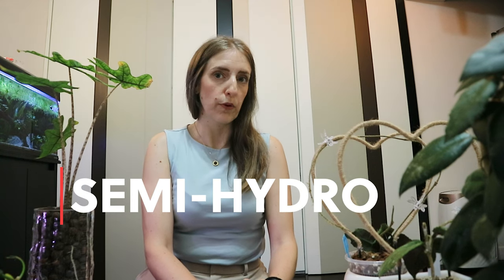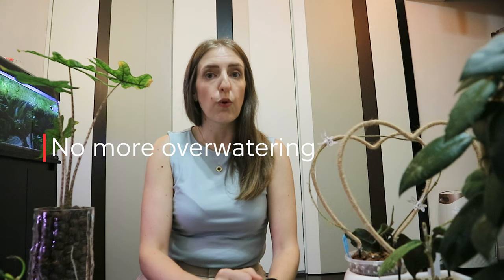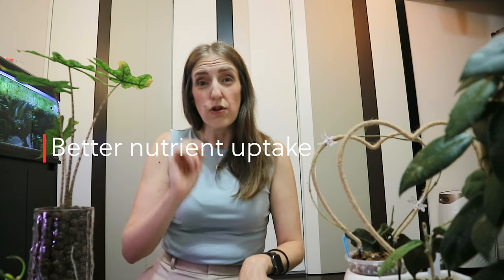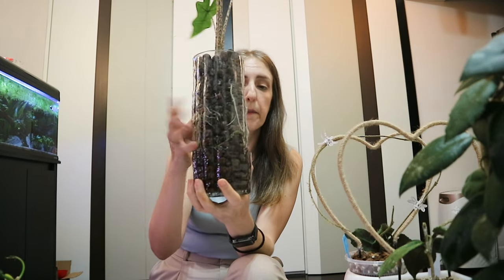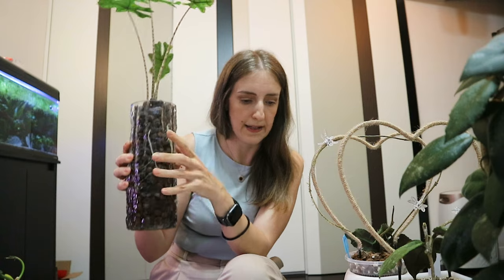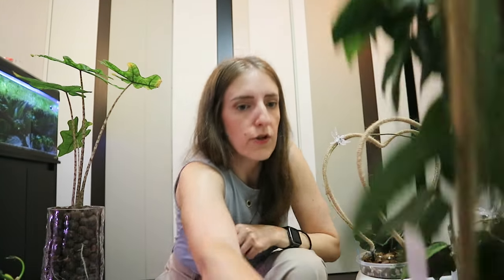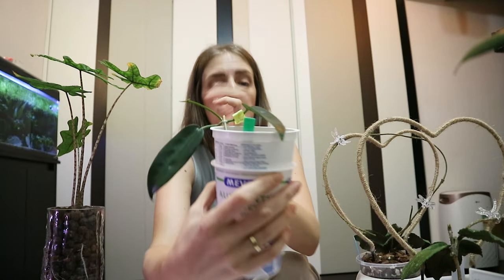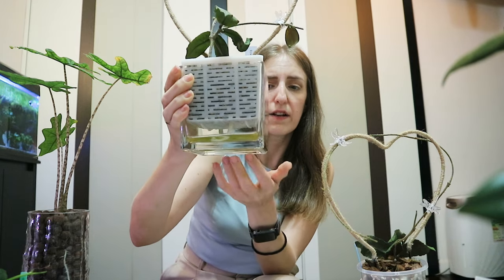Let's talk semi-hydro for houseplants! The + and - of different methods.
Let’s talk SEMI – HYDRO for houseplants: The good, the bad and the ugly!
In this video I go through the benefits of passive hydroponics for houseplants and give the plus and minus of each method used in semi-hydro, based on my own experience.
I personally swear by the wick method. What about you?

Chapters:
00:00 Intro
01:55 Benefits of semi-hydro
07:35 Semi-hydro & self-watering pots
08:00 Different semi-hydro methods
08:30 Submerged method with 1 pot: pros and cons
14:41 Submerged method with 2 pots: pros and cons
17:12 Wick method: pros and cons
27:21: Dry VS wet mediums in semi-hydro
29:45 Clear pots for semi-hydro
30:37 Outro